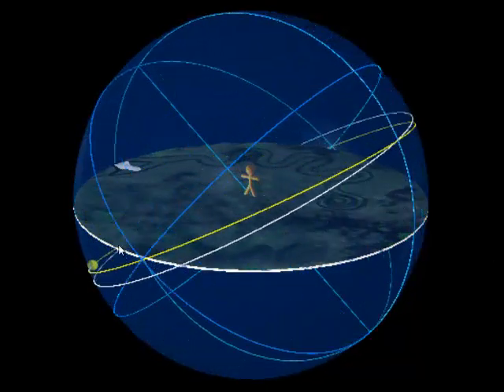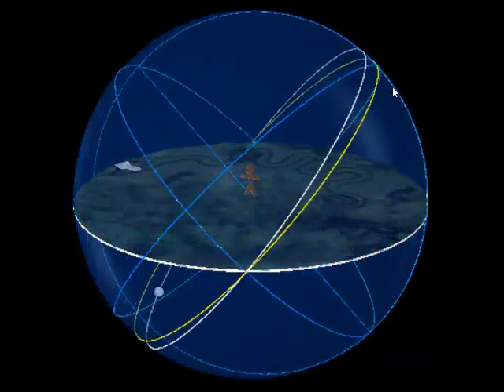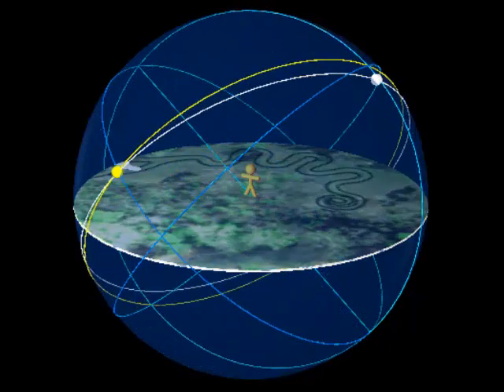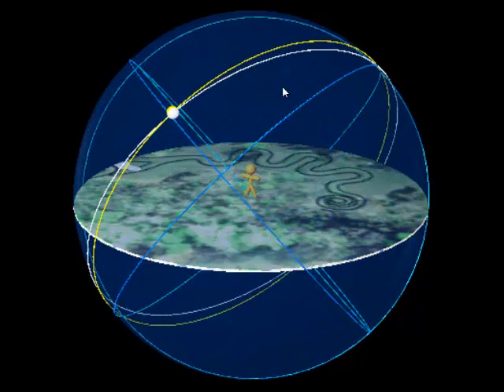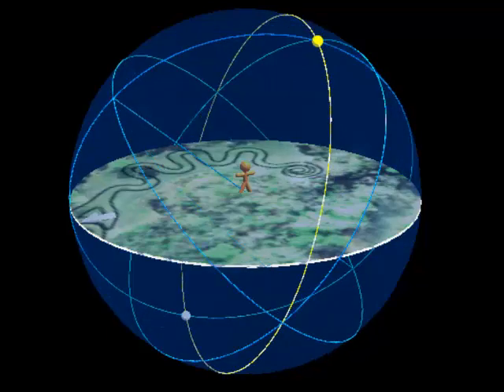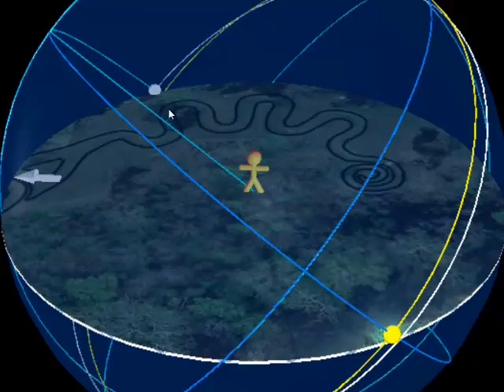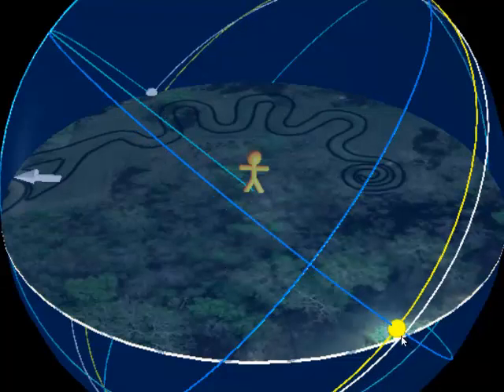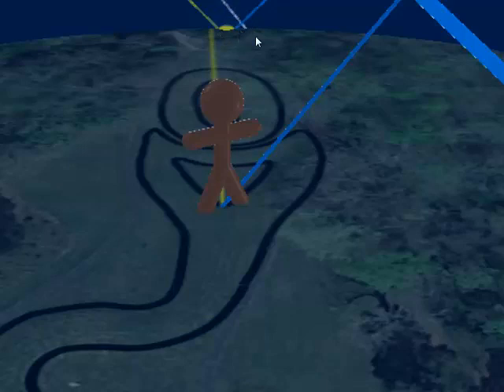Sun/Moon Simulation at Serpent Mound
A simulation of the motions of the sun and moon over Serpent Mound in Southern Ohio. The Great Serpent can be seen to align with the rise positions of the full moon, and the Summer Solstice sunset.

[Simulation (using Visual Python) by David Chandler]